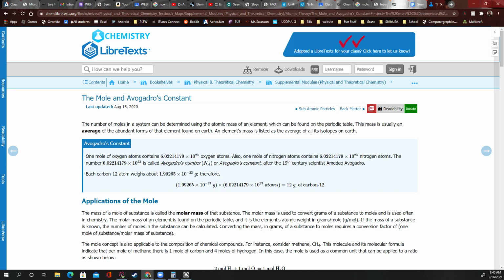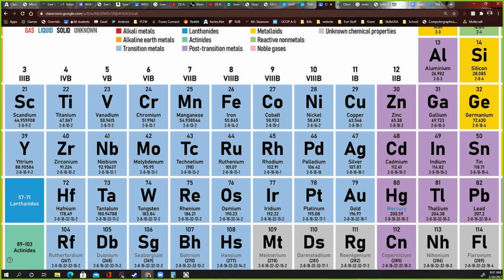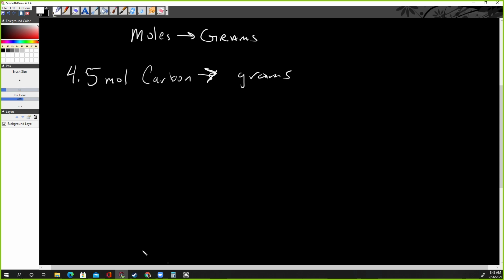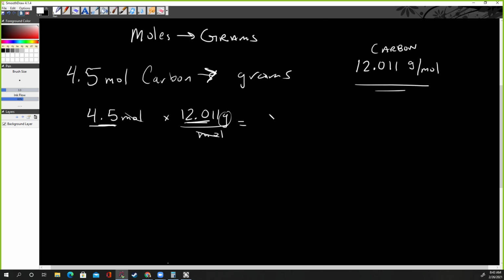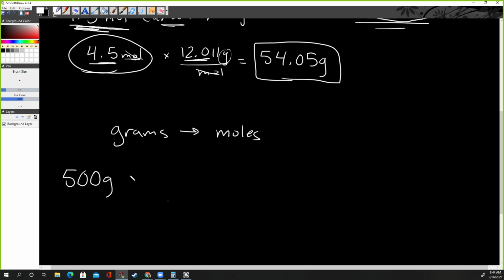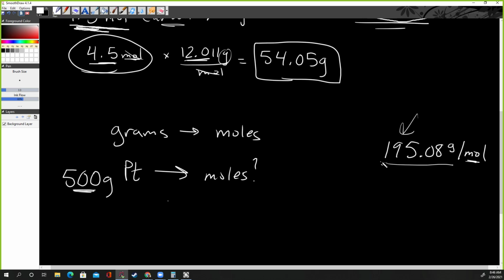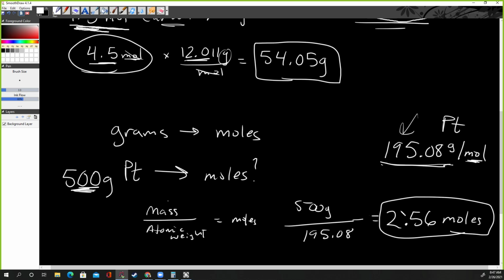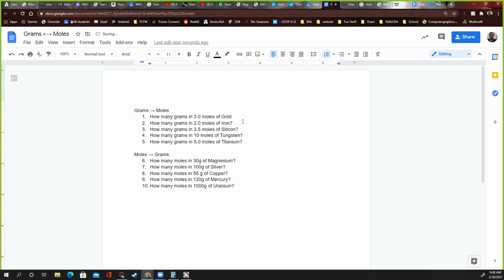Moles to Grams